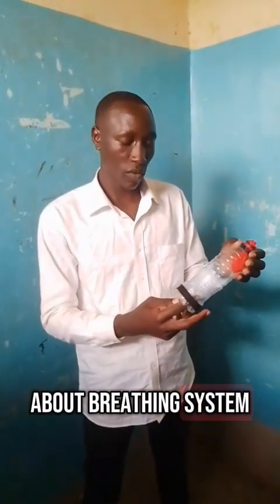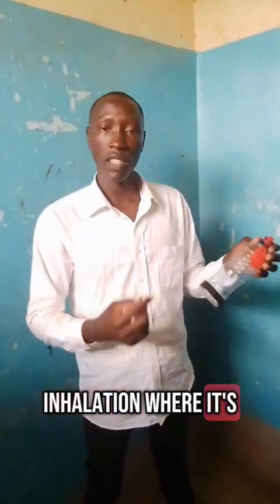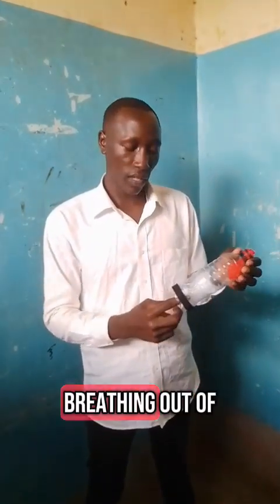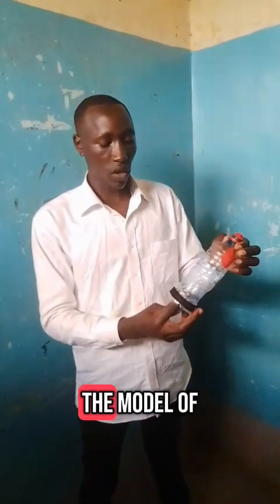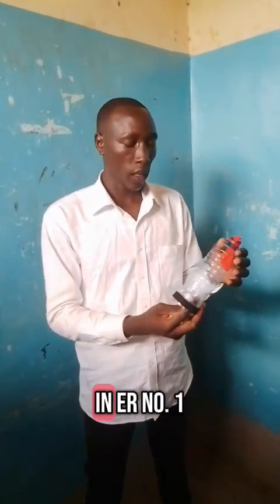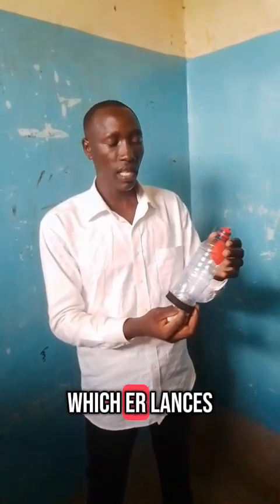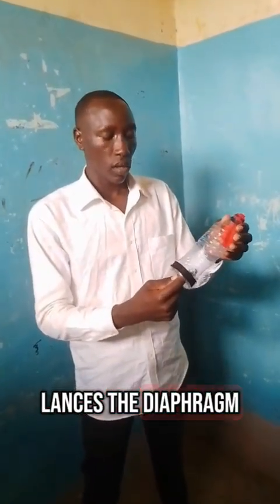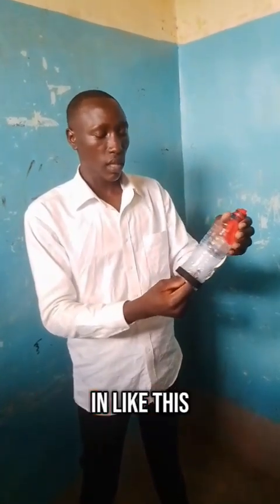breathing system grade 5 science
omombo comics#science teacher